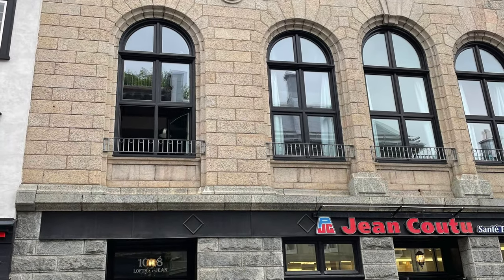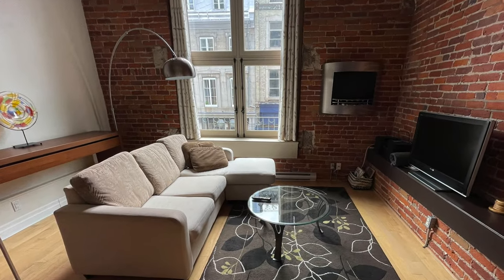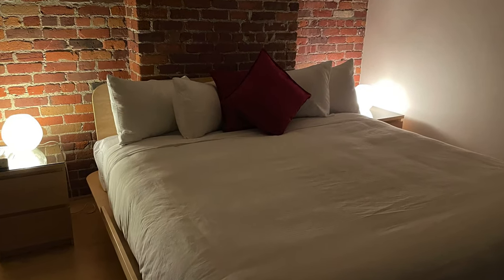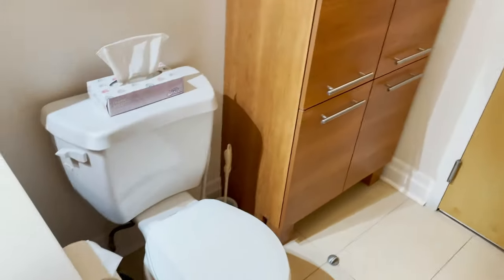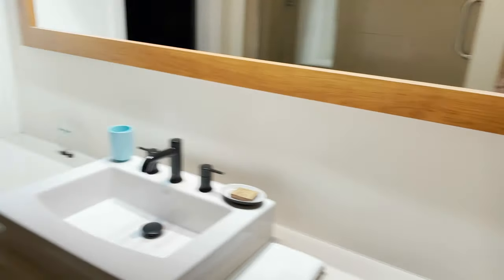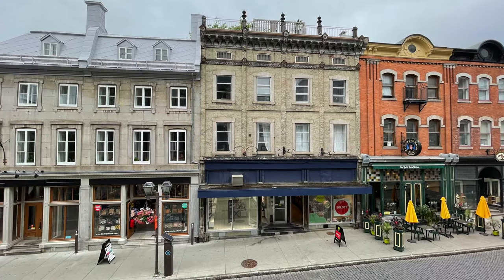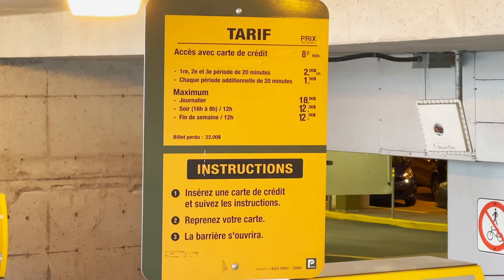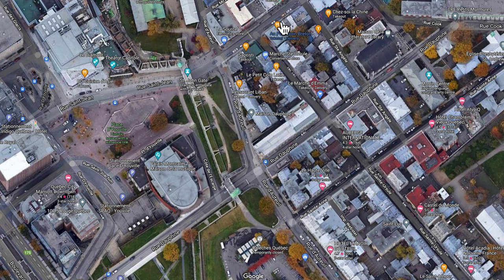See our Cozy Loft Hotel in Quebec City, Canada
Today on Tinagirl Travels, I'm going to invite you on a tour of Les Lofts 1048 in the heart of Old Quebec City.  This boutique hotel is the perfect place to stay when visiting Old Quebec, located just inside the city gates you will feel history come to life in this fabulous building built in 1908.  Outside your window, you can watch the city come to life as the restaurants open for the day and lovers stroll the streets in the evening.

The Best Anti-Theft Travel Bags Available
🇺🇸American Links:
🇺🇸Pacsafe Vibe 25
🇺🇸Pacsafe Vibe 20
🇺🇸Pacsafe Venturesafe EXP 45
🇺🇸Pacsafe Cruise All Day Cross Body Bag
🇺🇸Pacsafe Metrosafe LS100 Econyl Anti-Theft Crossbody Bag
🇺🇸Pacsafe Vibe 325 Sling Bag
🇺🇸Camelbak 2L Hydration Pack

🇨🇦Canadian Links
🇨🇦Pacsafe Vibe 25
🇨🇦Pacsafe Vibe 20

Yeti Microphone
Boya Microphone
Studio lighting
Go Pro 8
Røde Microphone